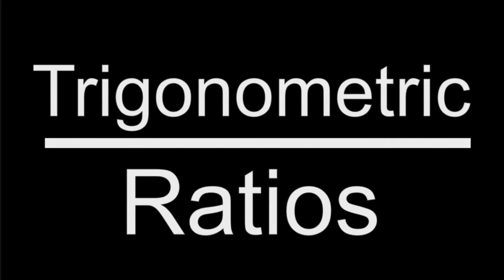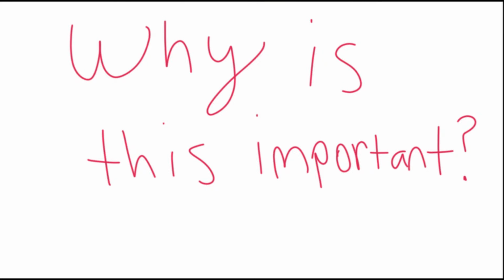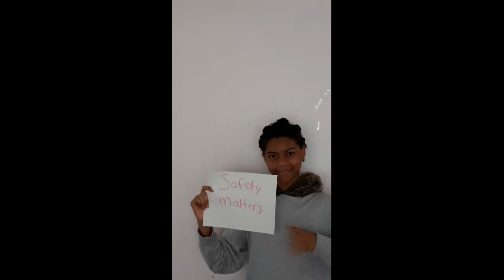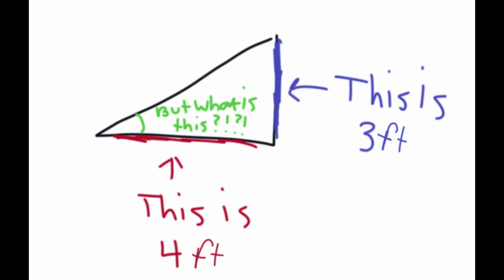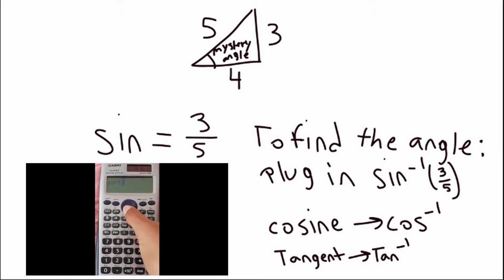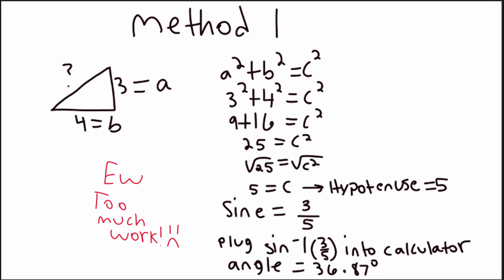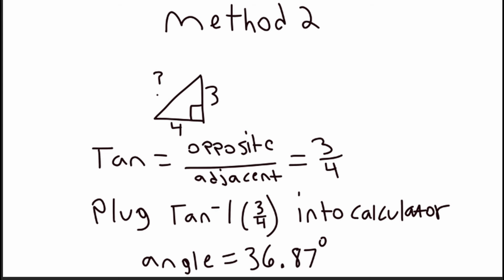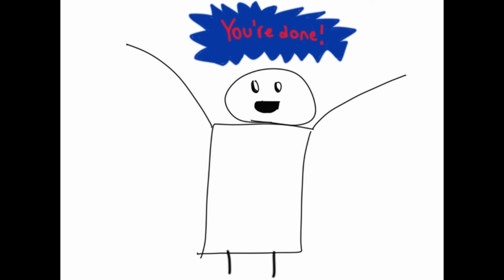Trigonometric Ratios Breakthrough Junior Challenge Video